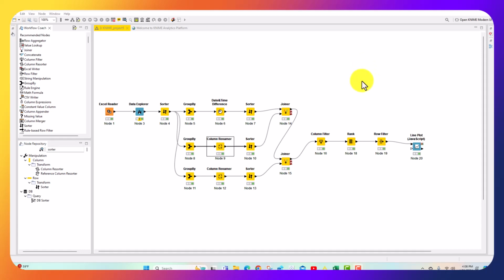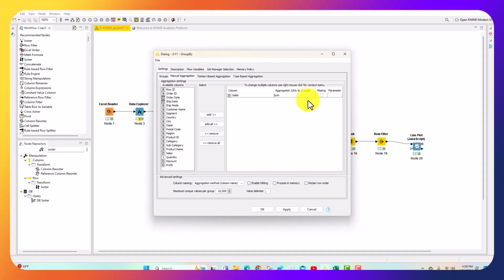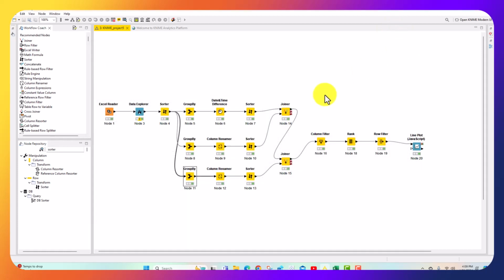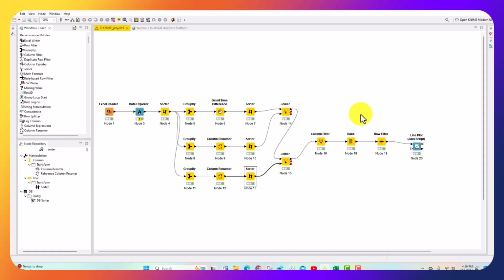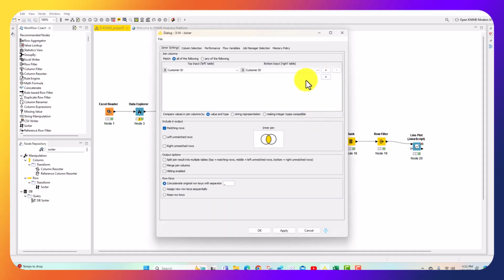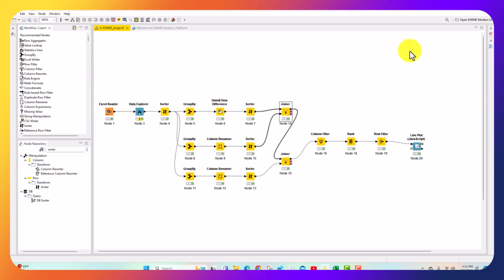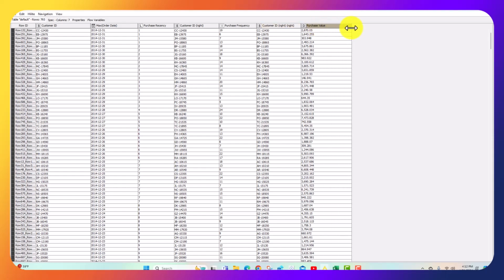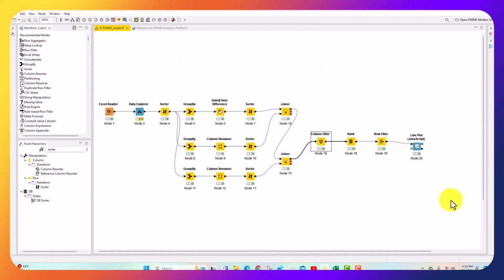KNIME Analytics Platform: Monetary Value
This video will cover the steps to analyze your customers' "Purchase Monetary Value" using various nodes in the KNIME Analytics Platform.